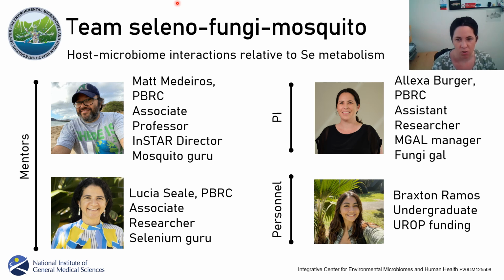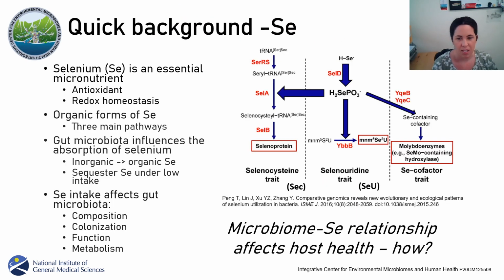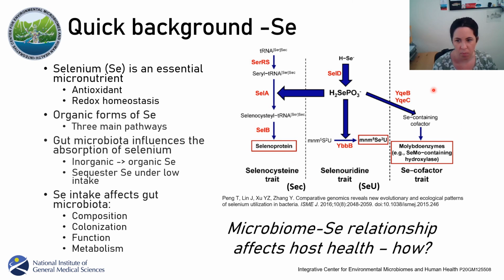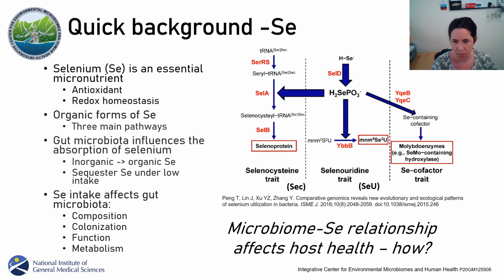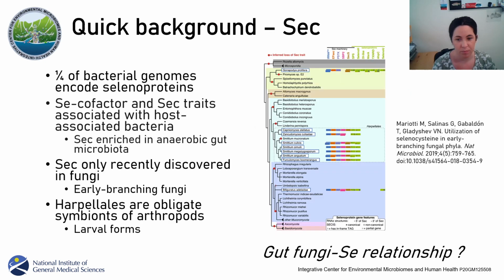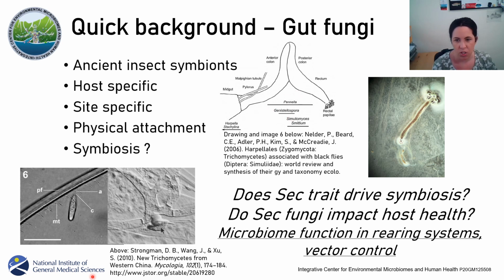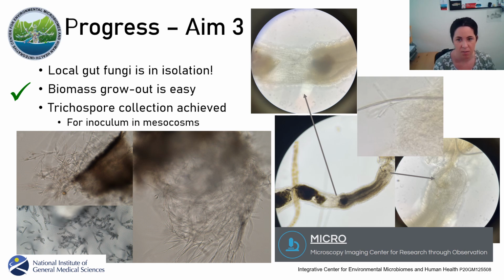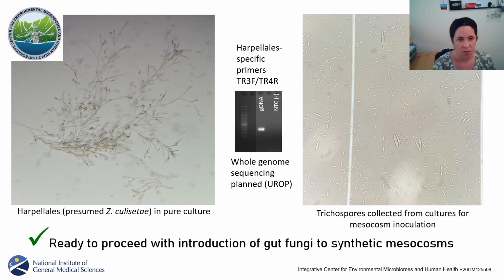EAC presentation recorded 3 30 25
Progress report for EAC meeting - April 2025
Pilot project, PI Allexa Buger
ICEMHH COBRE, UHM